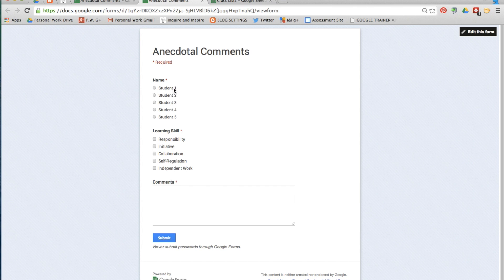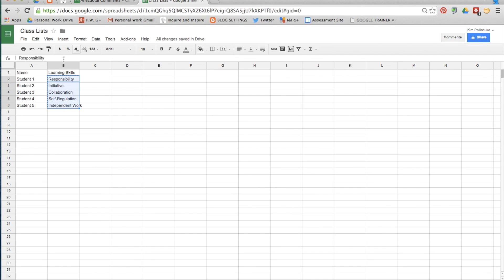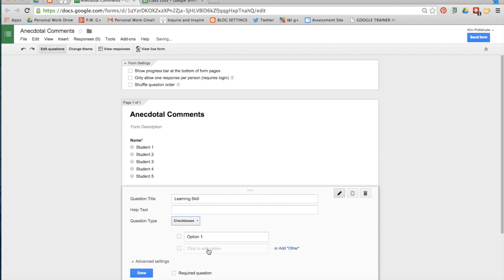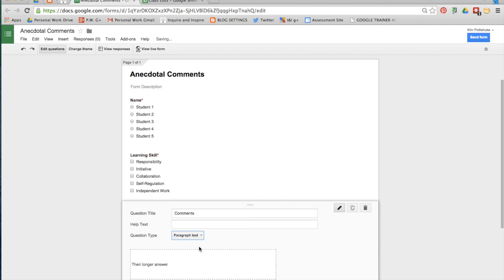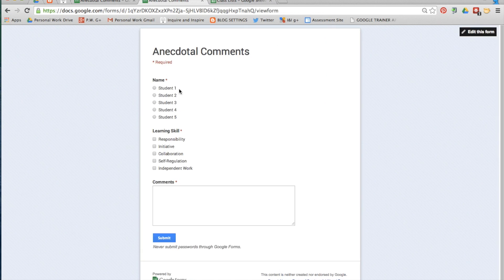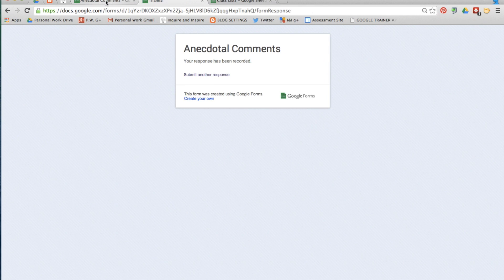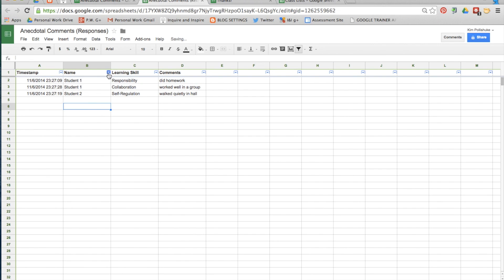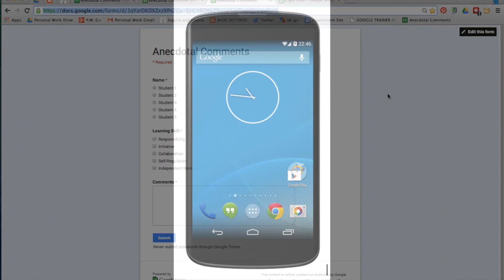Anecdotal Comments for Learning Skills with Google Forms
This is a quick tutorial for how you can collect anecdotal comments about your students learning skills using a simple Google Form. The best part comes at the end when you bookmark the live form on your mobile device and use the voice-to-text function to collect data even faster!